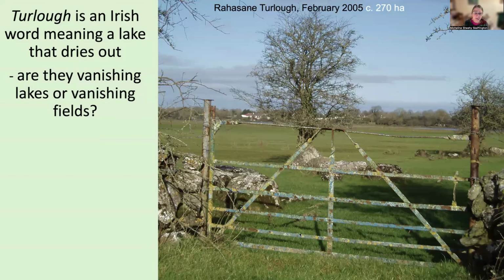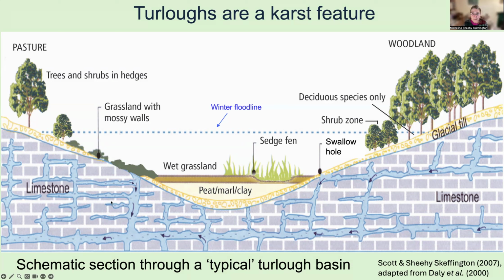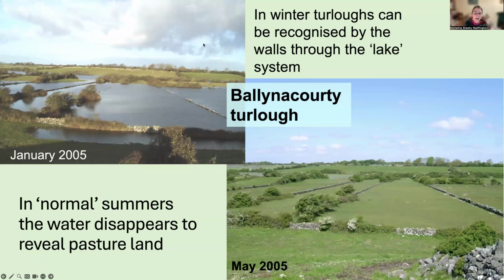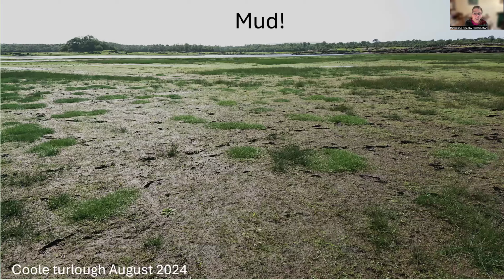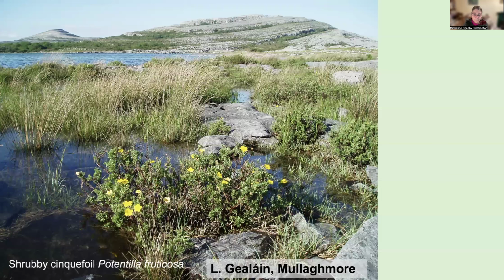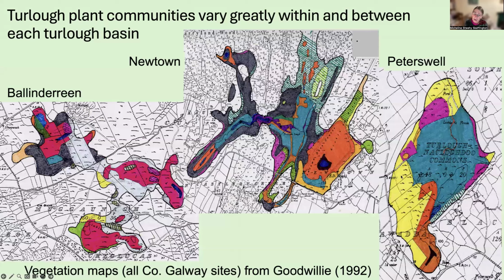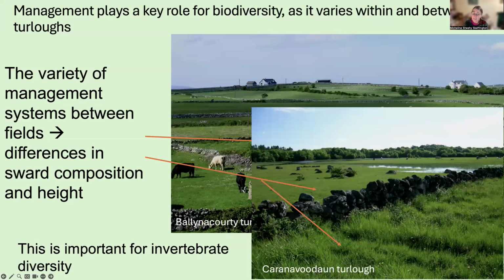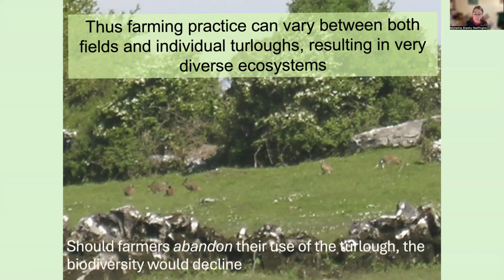The Conservation Value of Ireland’s Turloughs by Dr Micheline Sheehy Skeffington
Micheline Sheehy Skeffington, BSBI President 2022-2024, describes the features and botanical curiosities of Ireland's turlough habitats
Talk given at the 2024 British and Irish Botanical Conference